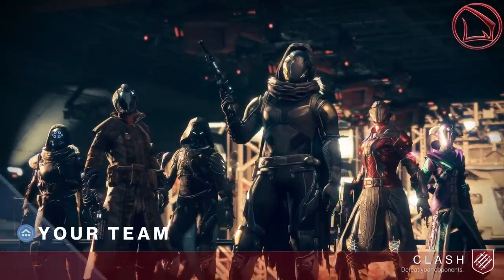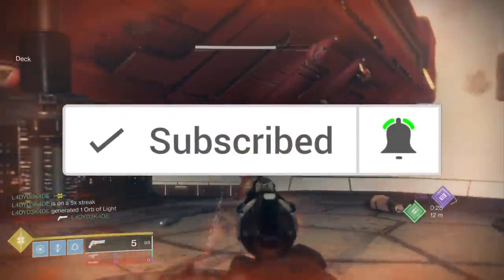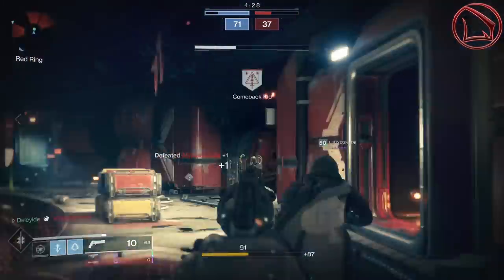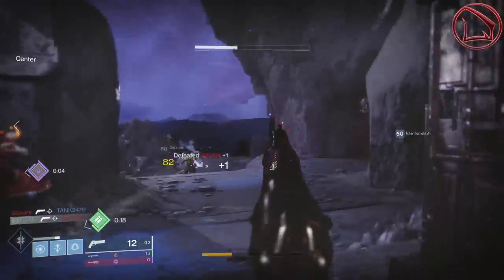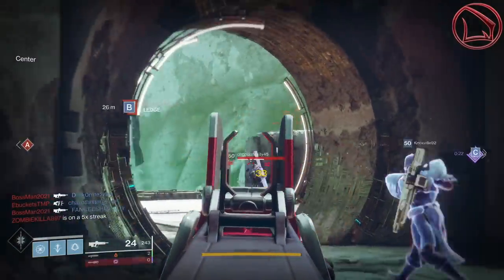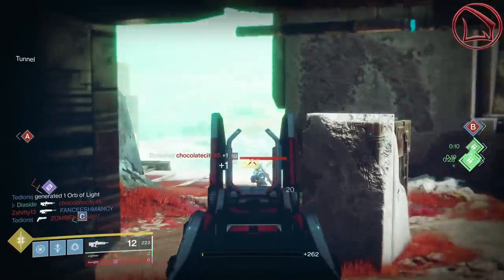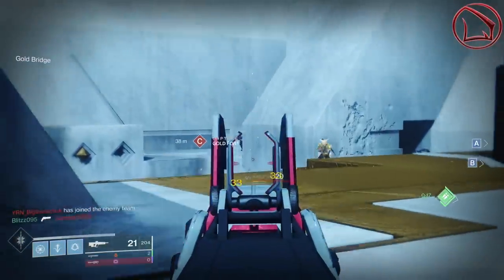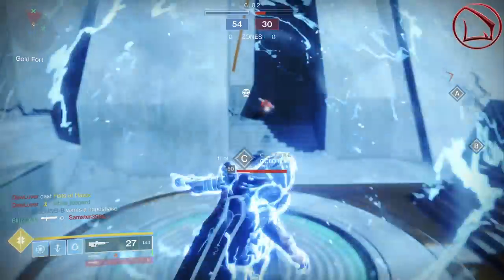Destiny 2: Spare Rations / Redrix Broadsword God Roll PvP Perk Review – Shadowkeep Meta Thoughts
A destiny 2 spare rations god roll pvp perk review and a destiny 2 redrix broadsword god roll pvp perk review with destiny 2 shadowkeep meta thoughts.  This destiny 2 spare rations pvp review / destiny 2 redrix broadsword pvp review shows many destiny 2 god roll spare rations you need to know with thoughts on a destiny 2 redrix broadsword meta.  If doing a destiny 2 spare rations farm, this has many god roll perks covered.  If you enjoyed the content, comeback for more weekly Destiny 2 videos!!!

This destiny 2 spare rations review and destiny 2 redrix broadsword review is all about teaching you specific pvp perk combinations that will make either the hand cannon or pulse rifle versatile for any pvp situation.  Throughout this destiny 2 spare rations gameplay and destiny 2 redrix broadsword gameplay, we shall discuss several god rolls that will either focus on effective range, lethality, or consistency!  In addition to this, the destiny 2 eynstein-d will be analyzed since its in the high-impact pulse rifle archetype, which is getting a buff come the destiny 2 shadowkeep dlc.  Upon first inspection, the pulse rifle buff might only seem to make the redrix claymore / eynstein-d more consistent, but when you add in perks like killclip, rampage, and multikillclip, that could revolutionize and possibly create a brand new destiny 2 broadsword meta. Of course, this is all just speculation as one cannot know for certainty if a new destiny 2 meta will happen until the shadowkeep dlc drops, but if so, then you will be prepared.  Speaking of preparation, if looking for destiny 2 spare rations how to get info, then just grind gambit prime or play tier 2 or tier 3 reckoning when Oryx is the boss and as for some destiny 2 redrix broadsword how to get info, simply complete the destiny 2 redrix broadsword quest from Lord Shaxx.  Once you happen to get your hands on a spare rations destiny 2 god roll or a redrix broadsword destiny 2 god roll, let me know what it is and as always Deislayers, great gaming, till next time!

► Video Timestamps:
• Spare Rations God Roll 1    @ 2:19
• Spare Rations God Roll 2    @ 3:54
• All Spare Rations Perks    @ 5:38
• High-Impact Pulse Meta?    @ 6:24
• Redrix Broadsword God Roll 2nd Col Perks @ 7:13
• Redrix Broadsword God Roll 1st Col Perks @ 8:51
• Eystein-D 1, 2, 3 Rolls    @ 10:55
• What Does It All Mean?    @ 13:54

► Music
• Title:  Donuts
• Artist:  Jensation

• Title:  Delicious
• Artist:  Jensation

• Title:  Joystick
• Artist:  Jensation